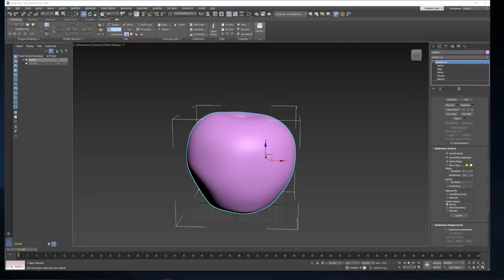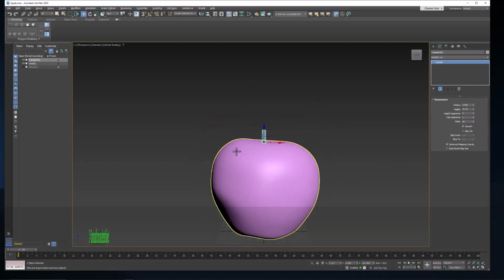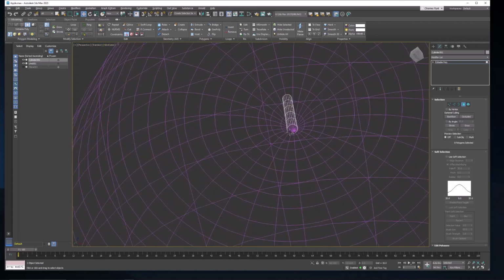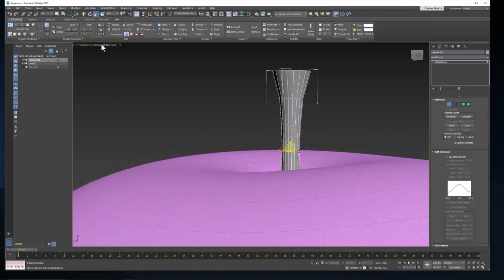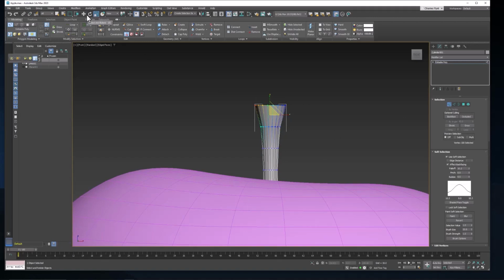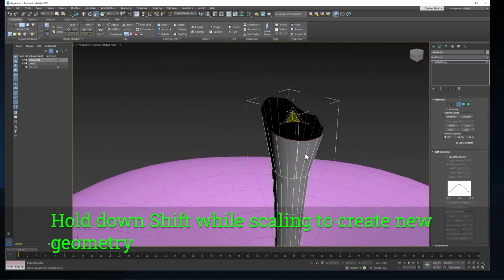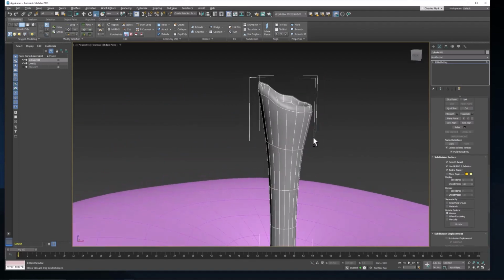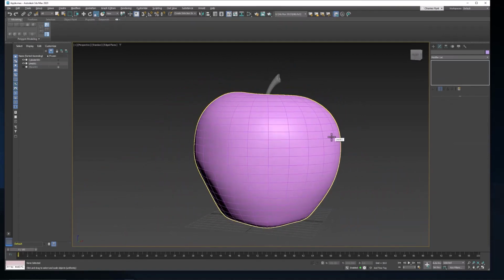3Ds Max: Create an Apple 04/05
Create the stem for the apple